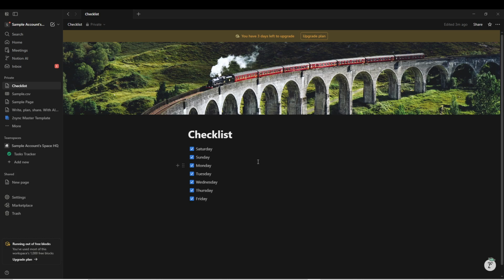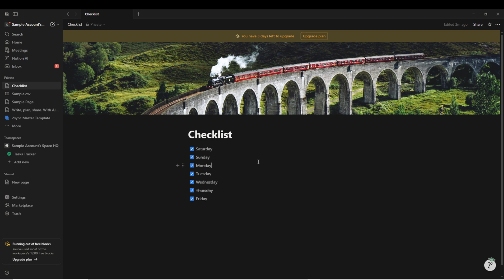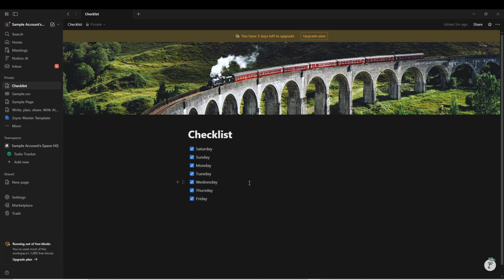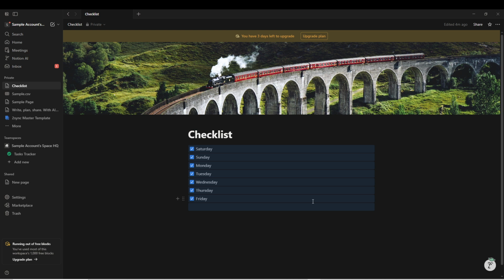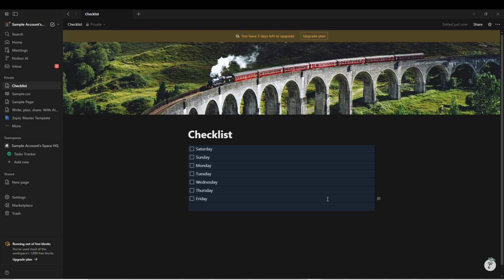How To Uncheck All Notion [2026 Guide]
Are you tired of manually unchecking boxes in Notion? This video is your ultimate guide to streamline your workflow and reclaim your time! In just a few minutes, we’ll walk you through the latest and most efficient methods to uncheck all items in your Notion workspace for 2026. Say goodbye to frustration and hello to productivity!

By the end of this video, you’ll be armed with tips and techniques that make managing your tasks in Notion a breeze.